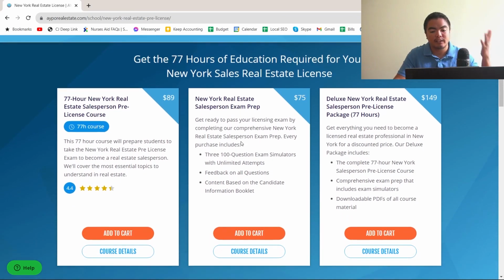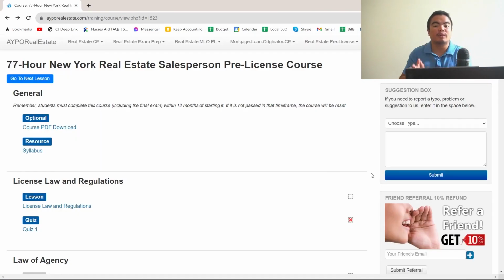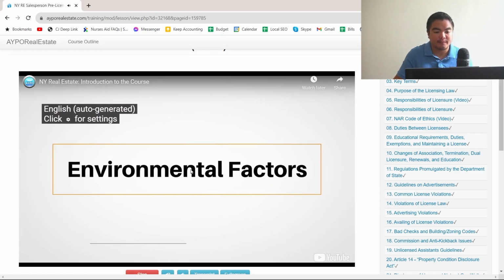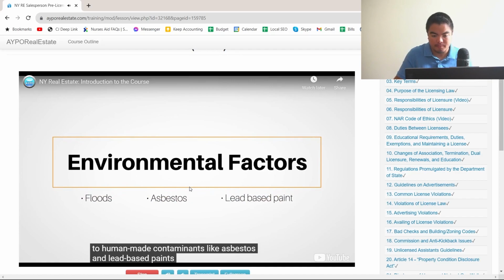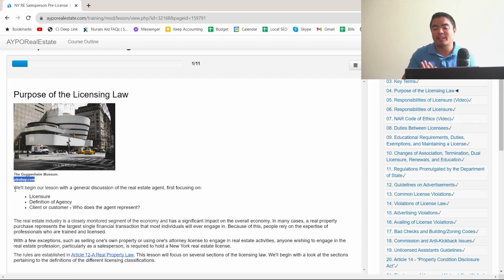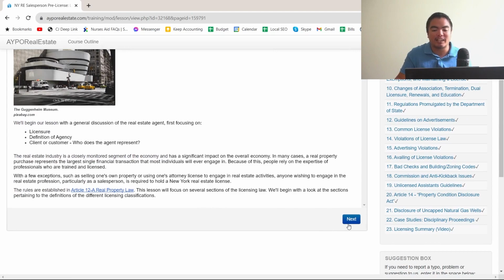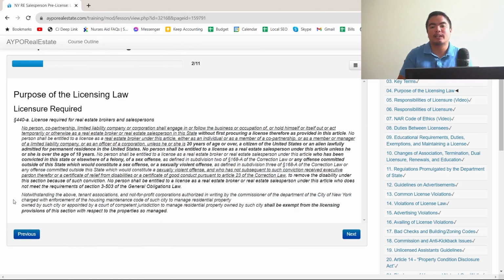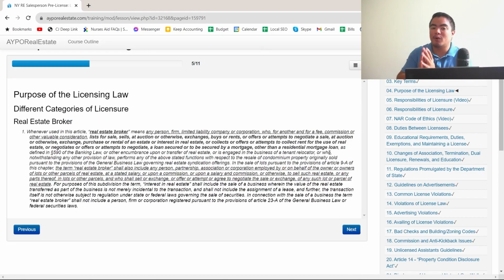AYPO Real Estate Review - Is Cheap Worth It?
AYPO Real Estate is significantly cheaper than your other pre-licensing options.

But does that mean they are significantly worse? Or is it just a great way to save money on your real estate license?

Timestamps:

0:00 Introduction
0:24 Getting Started
0:51 Packages
1:24 Real Estate Dashboard
1:43 Inside the Lesson
4:19 Verdict
4:38 Mobile View
4:59 Module Quizzes
5:39 Pros
6:14 Cons